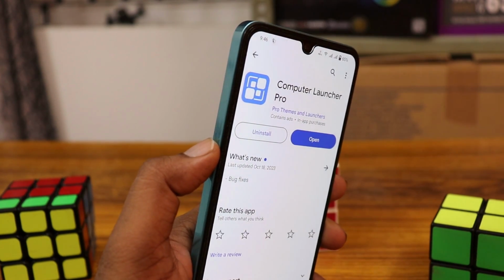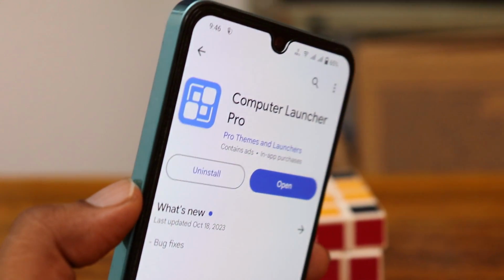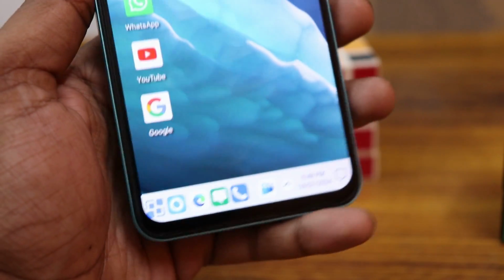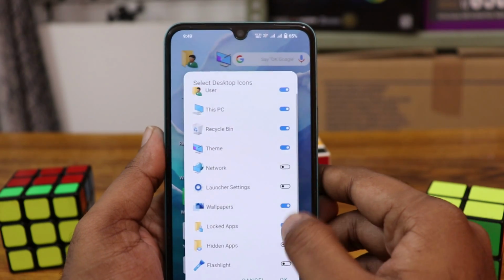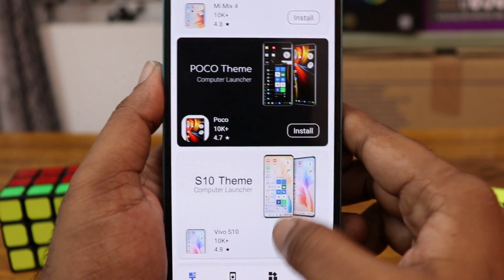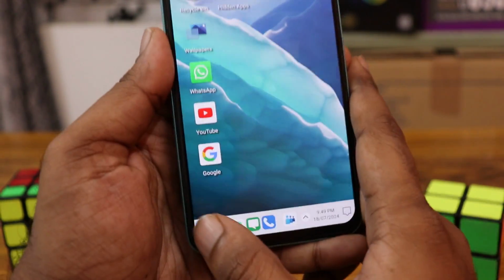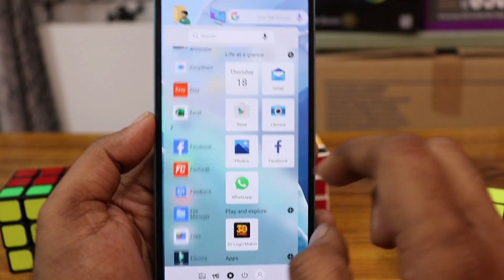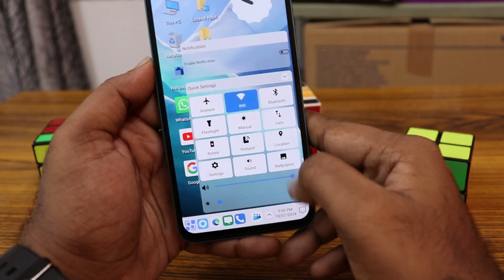COMPUTER LAUNCHER PRO | windows launcher | windows 10 launcher